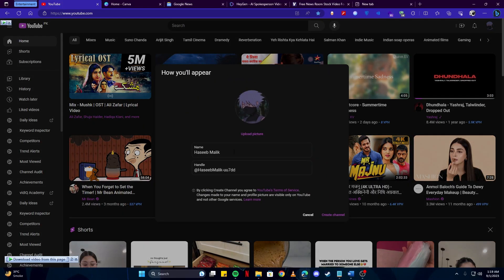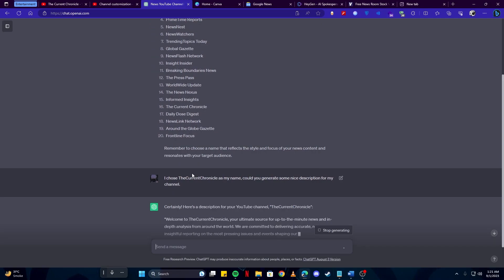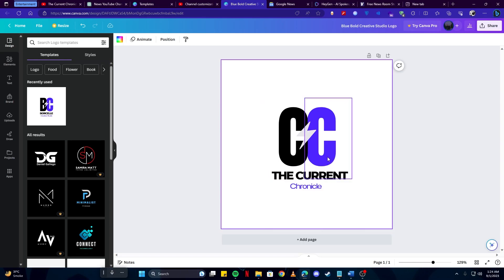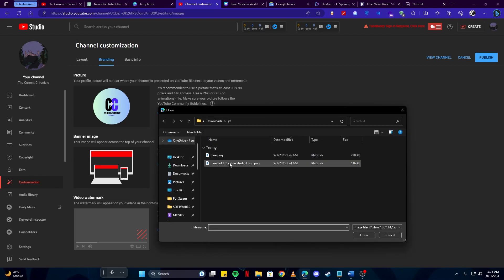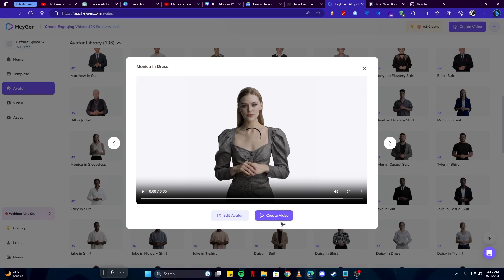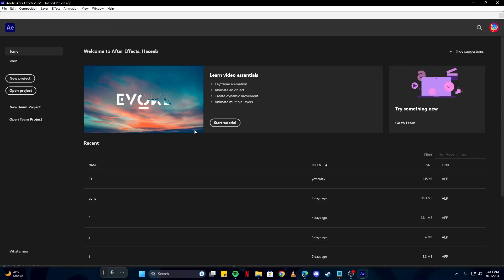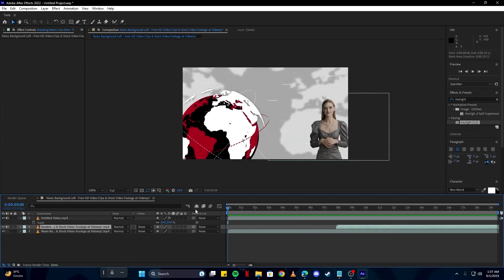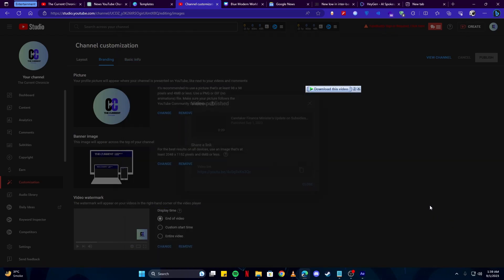How To Create A News Channel With AI | FREE News Video Generator And AI News Anchor Tutorial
News channels have always been an amazing way to create revenue out of YouTube, especially with Faceless channels about news. Now, using AI you can create a whole video with an AI anchor, a background, and a full script with an AI voice-over. This is an amazing and easy way to create content every day about any topic you want.

To do that, we're going to show you how to create a news channel with ChatGPT, Canva, and HeyGen to create an AI talking avatar (AI anchor). Please pay close attention until the end and follow every step!